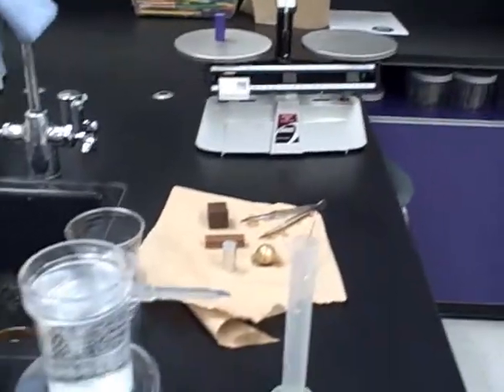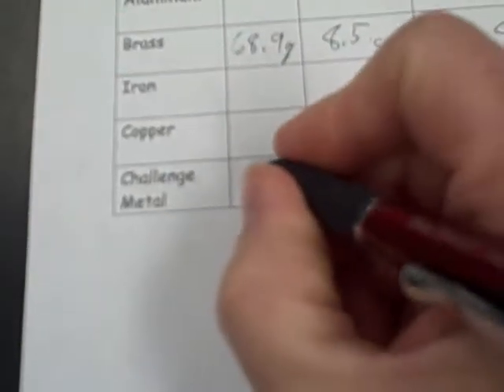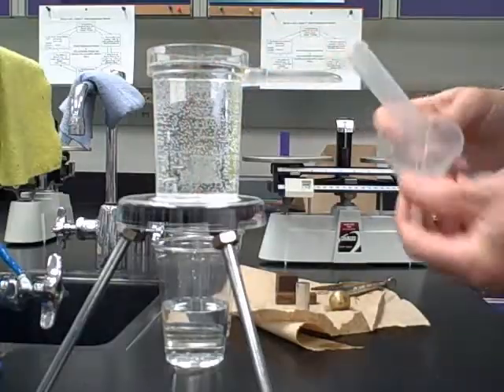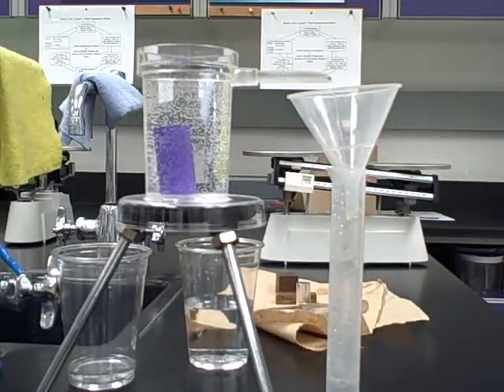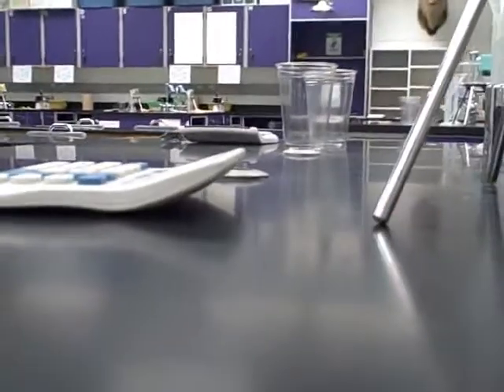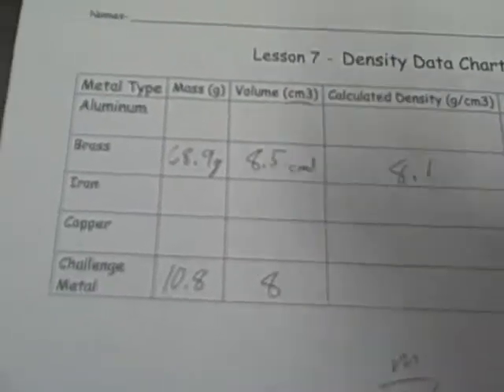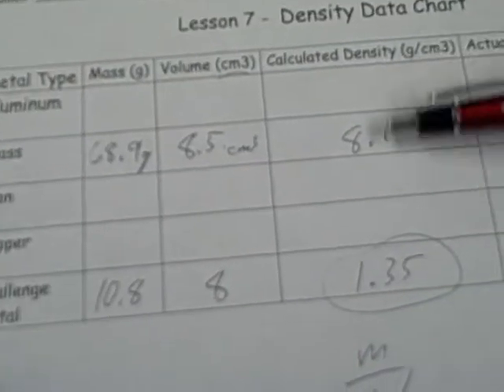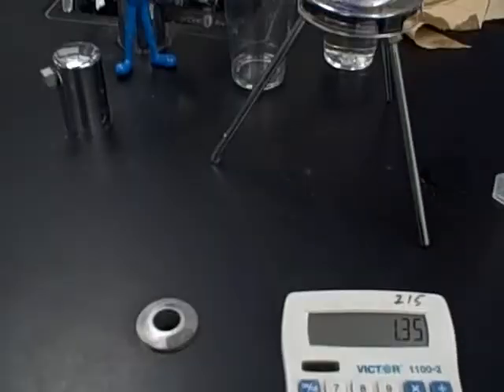Water Displacement & Density.wmv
Lab Activity to practice calculating the Density of objects, using Archimedes Water Displacement Method